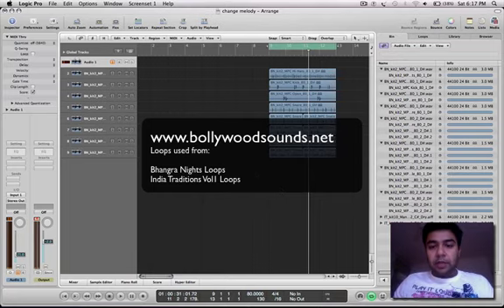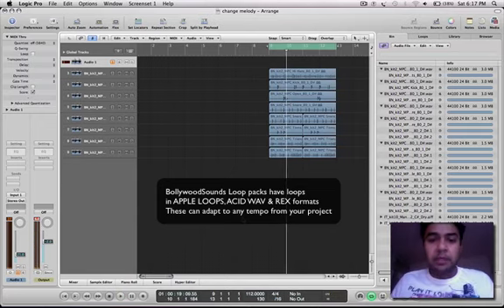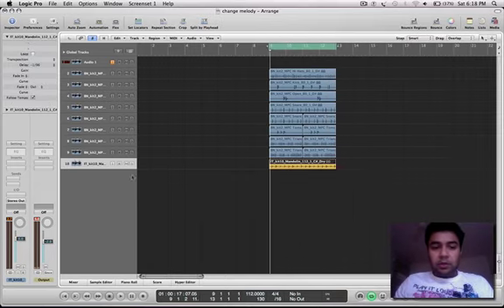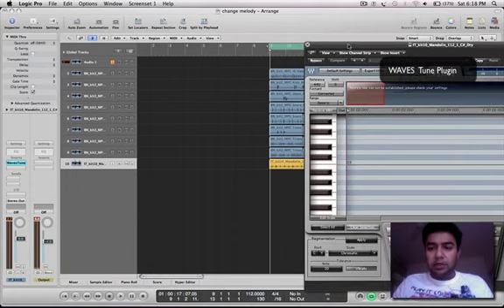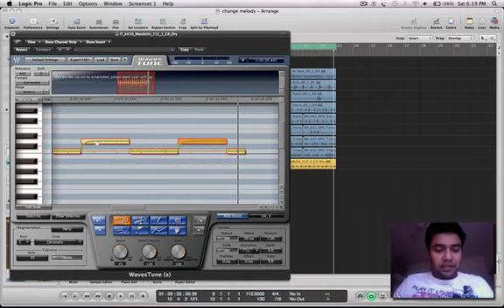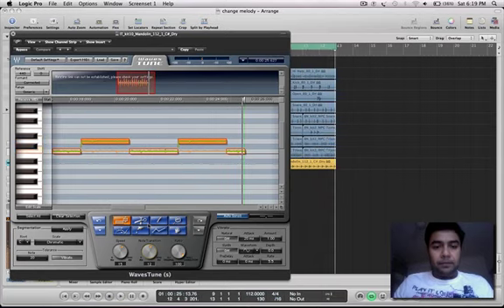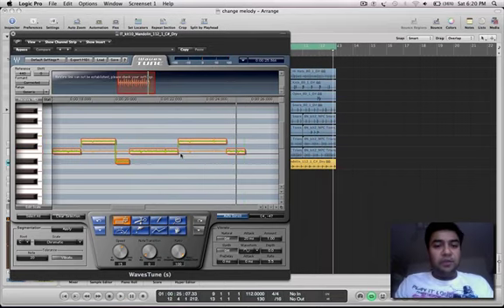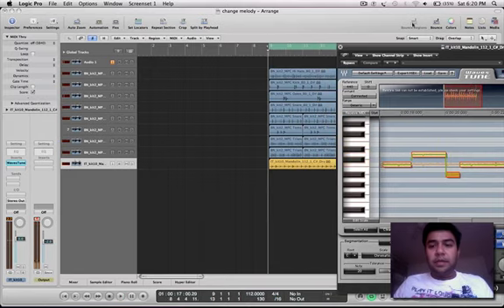Tutorial: Easily changing the melody of a loop to fit your Song Key/Scale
A simple tutorial by Gaurav Dayal from Beatfactory Academy shows how you can breathe new life into your loops or recordings, by changing their melody completely. This can be applied to any kind of monophonic instrument or vocal recording.

BEATFACTORY provides in Courses Electronic Music/ Sound Engineering/ Sound Design.

VISIT US:
72 Anand Lok,
New Delhi-110049

Nearest METRO Station: Green Park